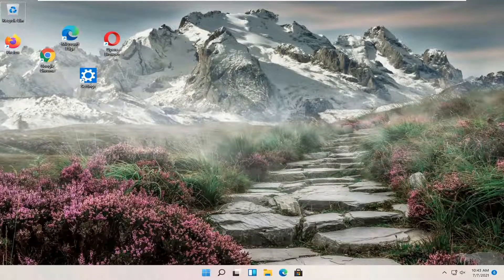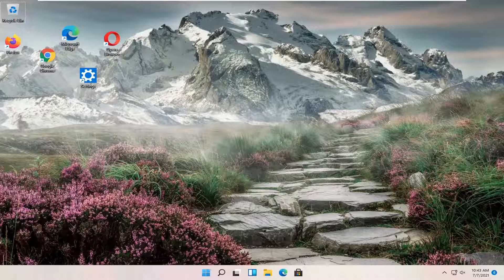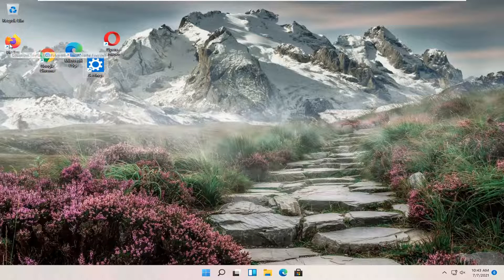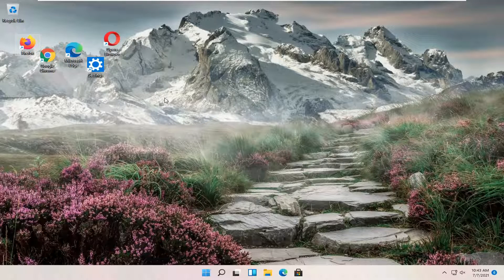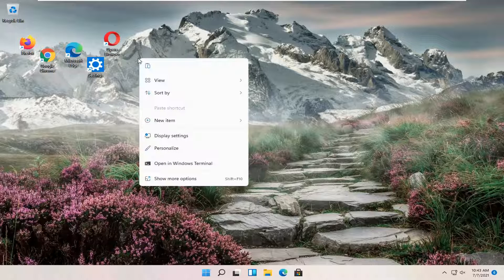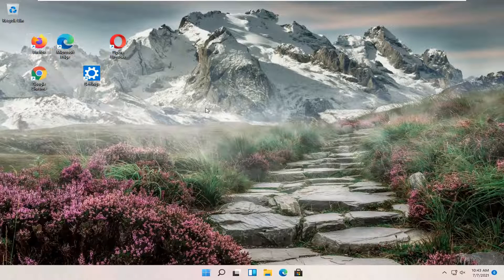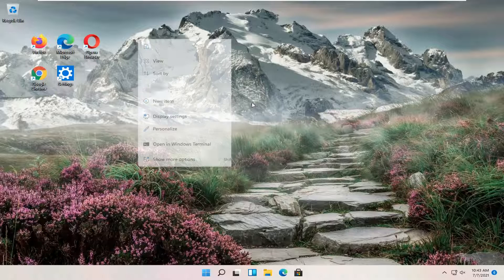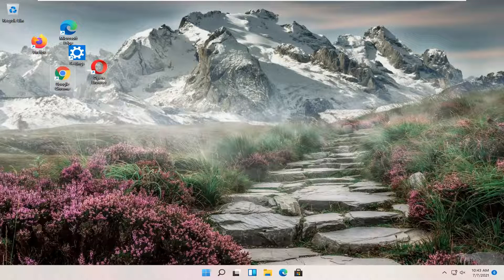How to Modify Icon Spacing & Icon Size (Windows 11)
This tutorial shows different methods so that any user can easily change the size of desktop icons and their spacing, as desired.

Issues addressed in this tutorial:
windows 11 big icons fix
icons big on windows 11
big icons on desktop windows 11
windows icons too big